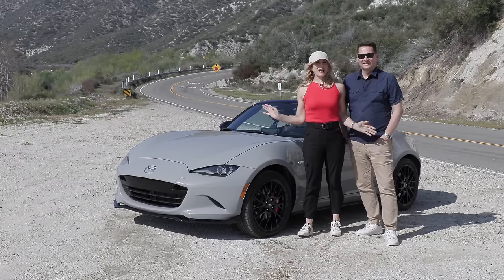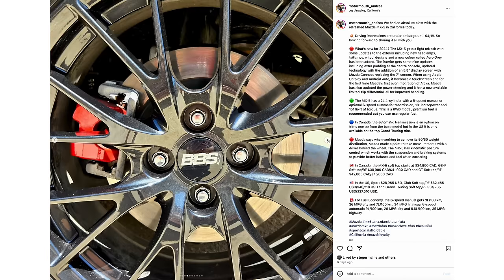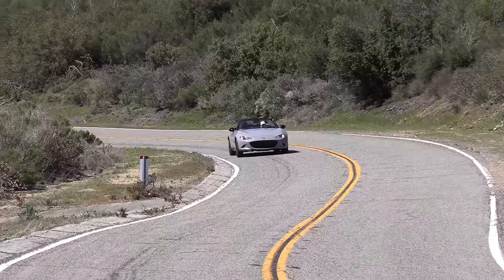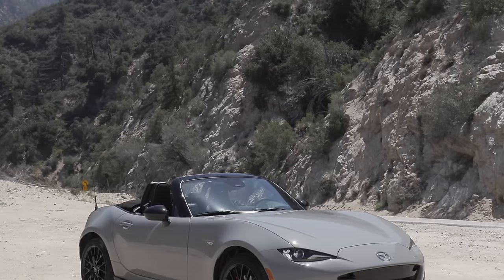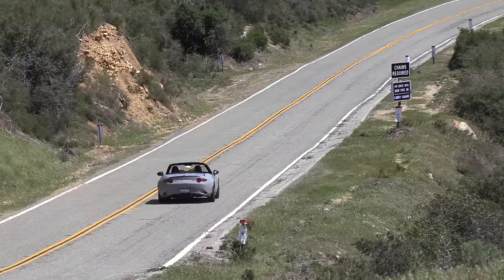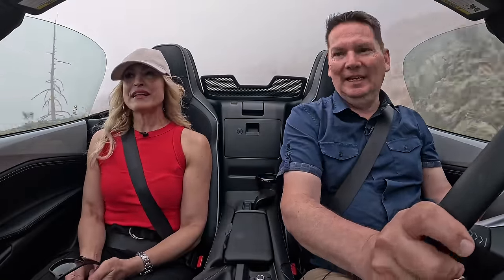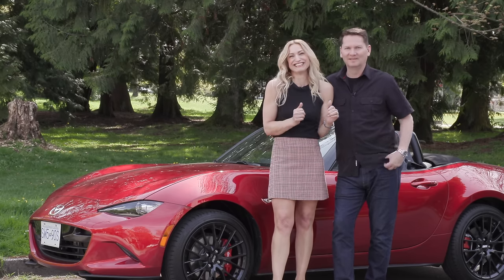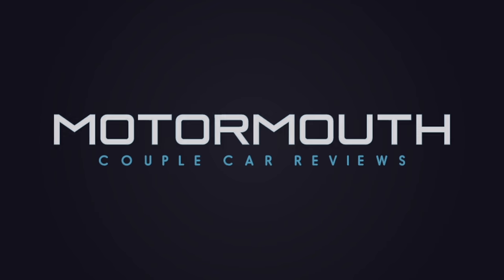Updated 2024 Mazda MX-5 Miata review // Our next car?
This is a Motormouth couple car review of the updated 2014 Mazda MX-5 Miata. What’s new for 2024? The MX-5 gets a light refresh with some updates to the exterior including new headlamps, taillamps, wheel designs and a new colour called Aero Grey has been added. The interior gets some nice updates including extra padding at the centre console, updated technology with the addition of an 8.8” display screen with Mazda Connect replacing the 7” screen. When using Apple Carplay and Android Auto, it becomes a touchscreen and for the first time Mazda’s first ever integration of Alexa.  Mazda has also updated the power steering and it has a new available limited slip differential, all for improved handling.
Mazda says when working to achieve its 50/50 weight distribution, Mazda made a point to take measurements with a driver behind the wheel. The MX-5 has kinematic posture control which works with the suspension and braking systems to provide better balance and feel when cornering.
In Canada, the 2024 Mazda MX-5 soft top starts at $34,900 CAD, GS-P Soft top/RF $38,900 CAD/$41,900 CAD and GT Soft top/RF $42,000 CAD/$45,000 CAD.
In the US, Sport $28,985 USD, Club Soft top/RF $32,485 USD/$40,210 USD and Grand Touring Soft top/RF $34,285 USD/$37,010 USD.
Fuel Economy, the 6-speed manual gets 9L/100 km, 26 MPG city and 7L/100 km, 34 MPG highway. 6-speed automatic 9L/100 km, 26 MPG city and 6.6L/100 km, 35 MPG highway.

0:00 Intro
0:33 the power
1:06 Key standard features
2:19 What’s new
4:06 The Drive
5:36 Exterior
7:57 Available features
8:25 Interior
10:49 New family member
11:45 Vital stats
12:24 Final thoughts